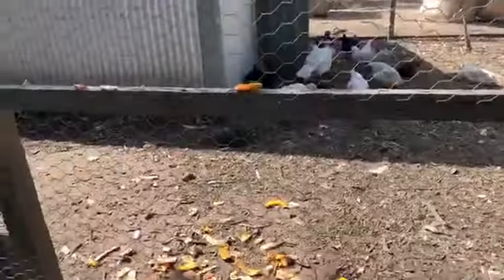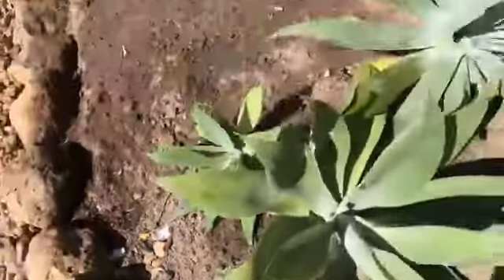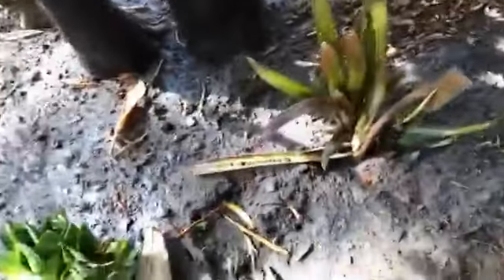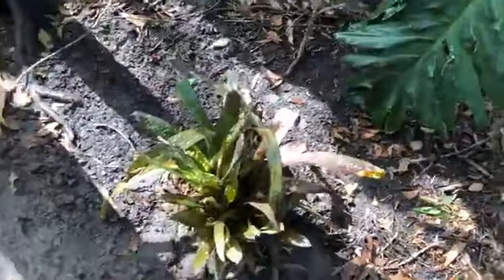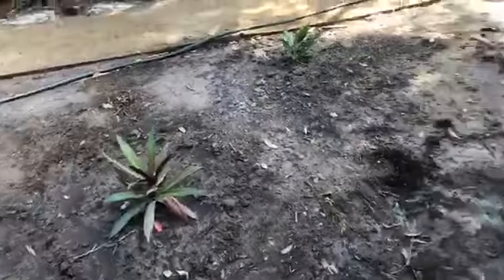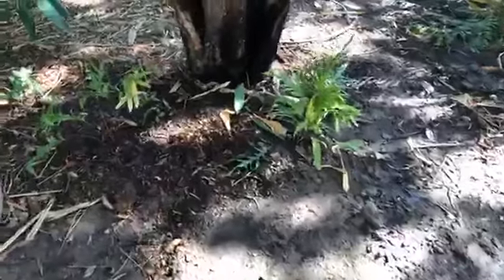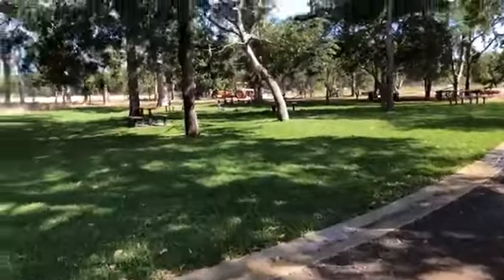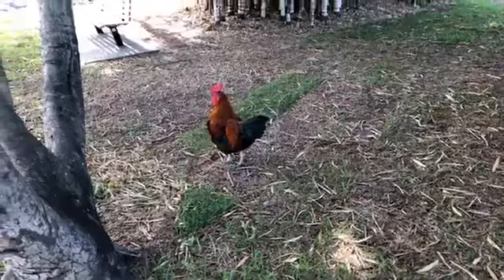Episode 25 - The secret garden of Splitters Farm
We show you our secret garden, our work in progress since COVID-19 started which might inspire you to get out and create your own oasis this weekend!